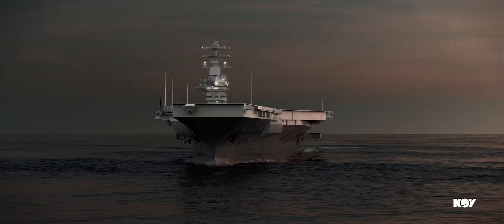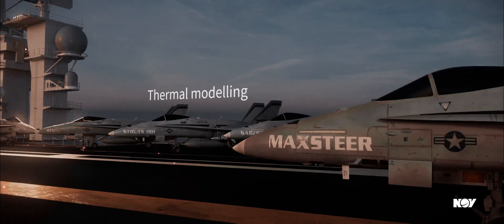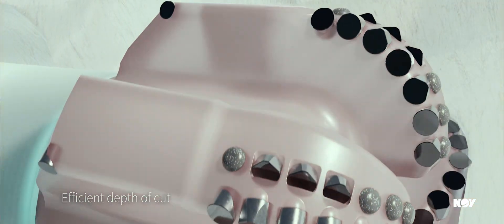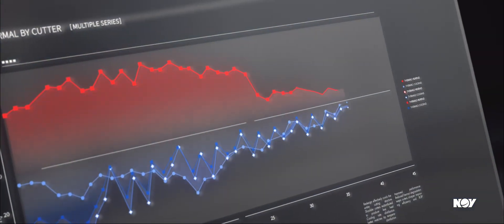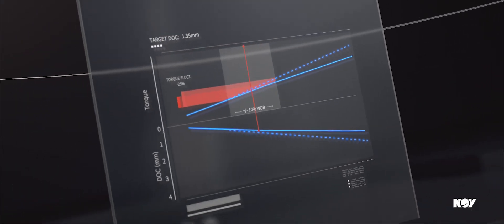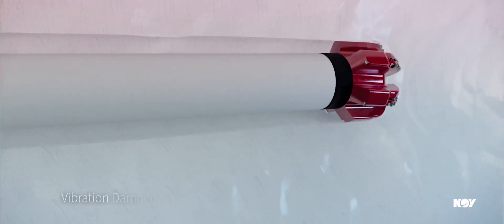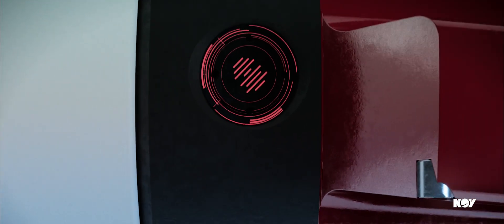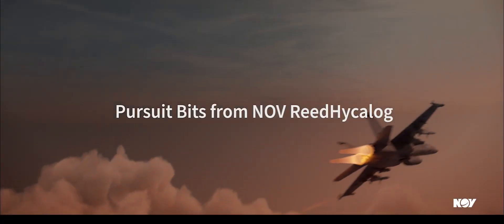Pursuit Series Drill Bits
Built upon the Tektonic drill bit philosophy, the Pursuit series of drill bits combines new technology, new materials, and new ideas.